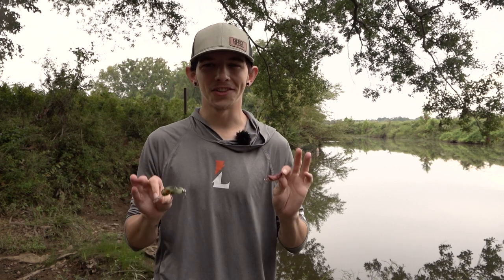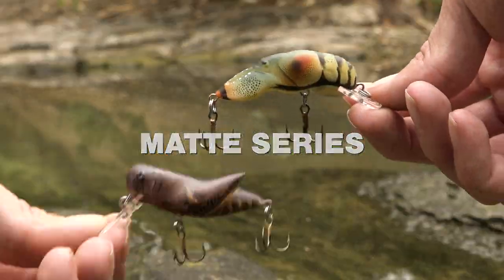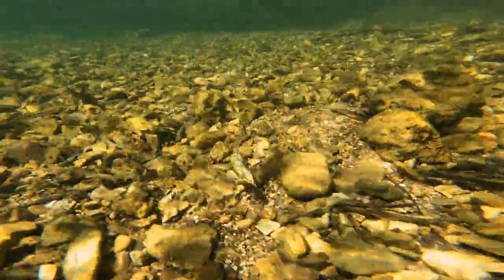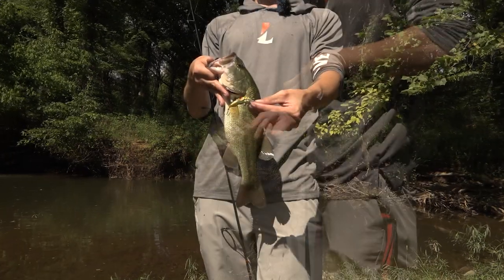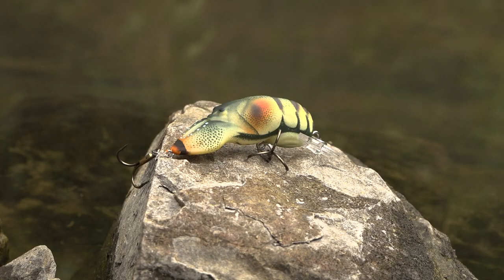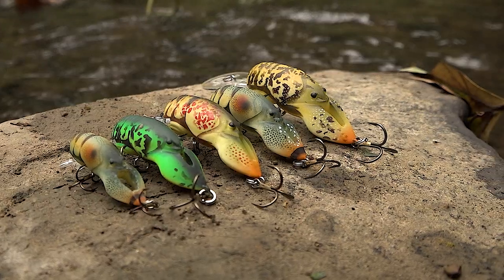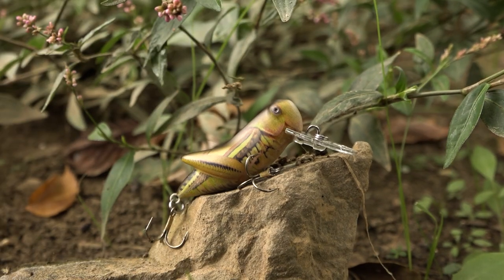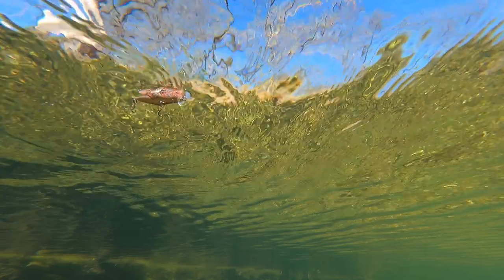New Rebel Matte Series: A Natural Choice for Fishing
Looking for a new paint job that blends seamlessly with your surroundings? Check out the Rebel Matte Series. These colors offer a natural look, perfect for those days when the fish are being picky. With options like the We Crawfish, Crick Hopper, and more, there's a bait for every fishing situation.